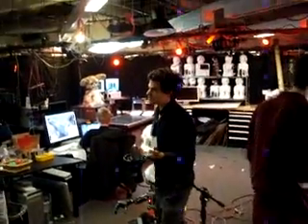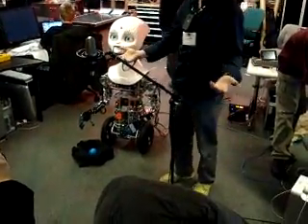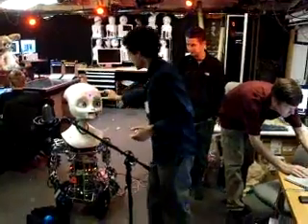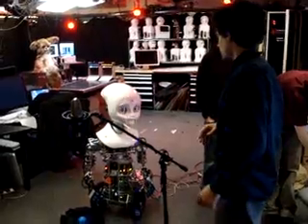NESTI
PROPUESTA DE ROBOT